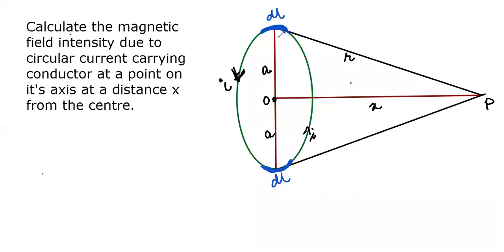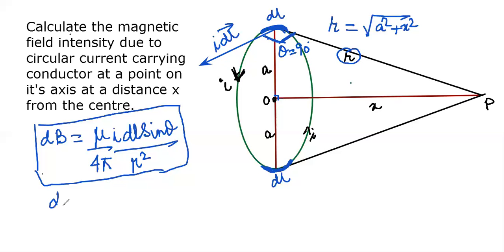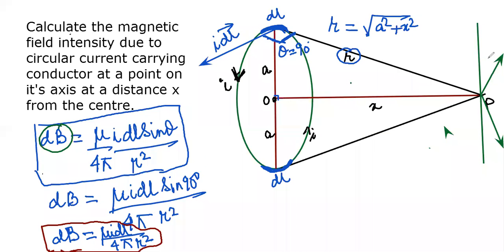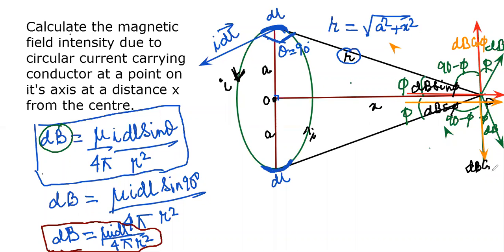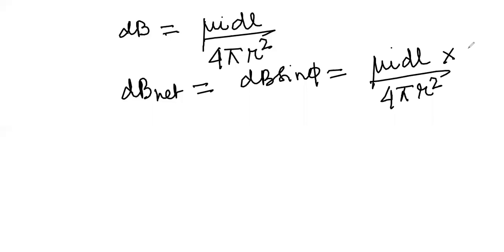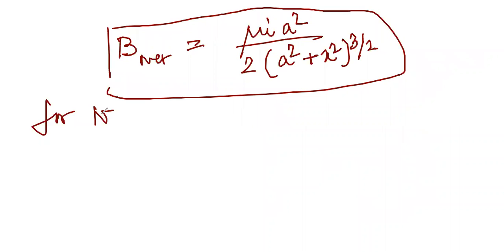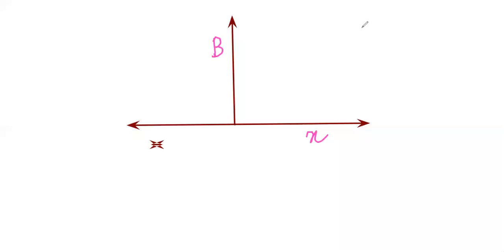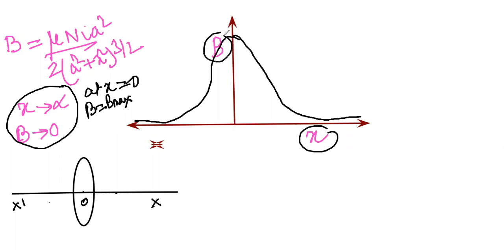Suprabhat sir's Lecture on magnetic field due to a current carrying circular conductor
Suprabhat sir's Lecture on  derivation of magnetic field due to a current carrying circular conductor at a point on it's axis,using Biot Savart Law.